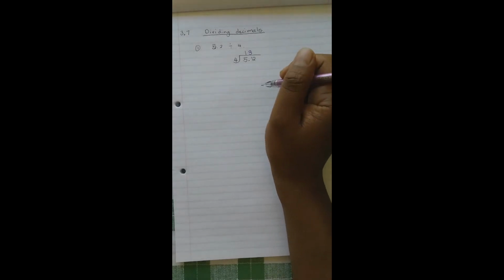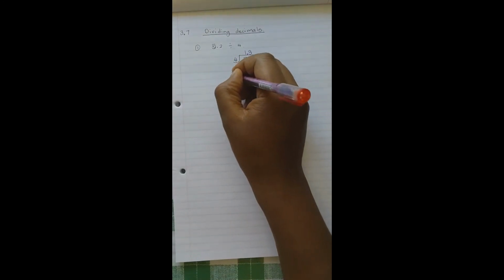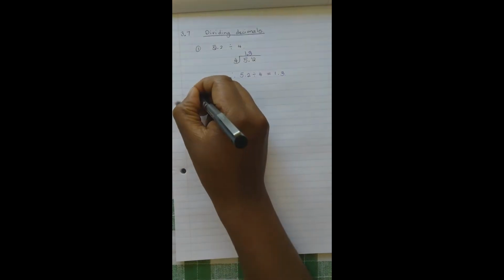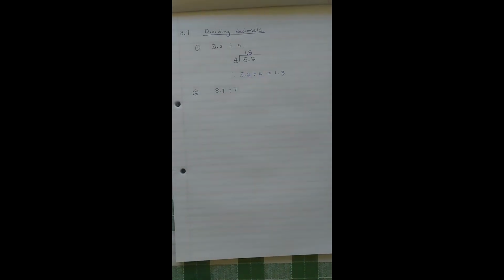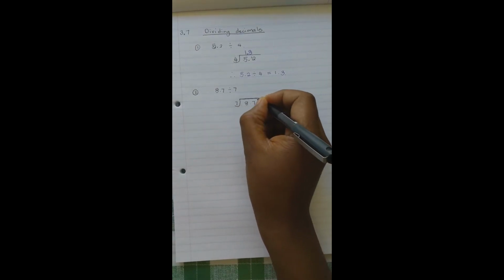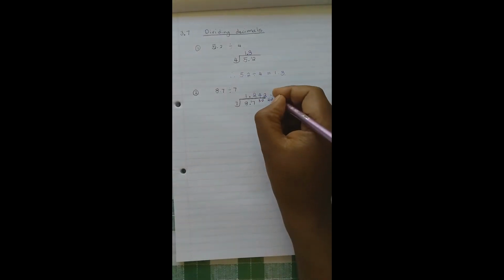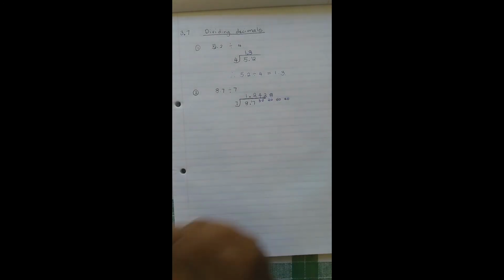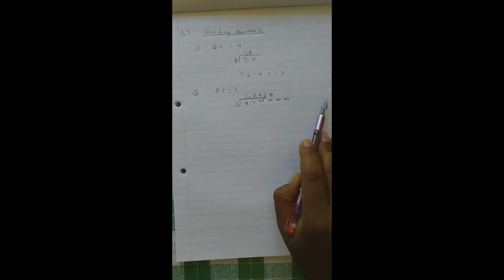Checkpoint 1 Mathematics 3 7 Dividing decimals